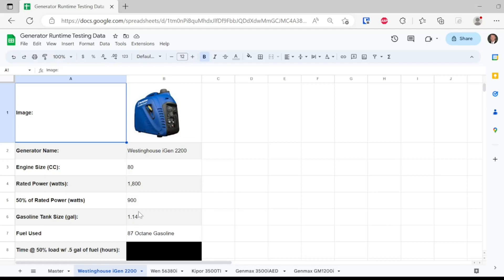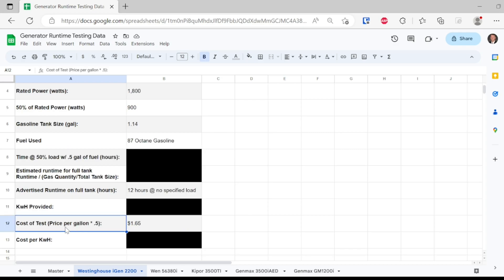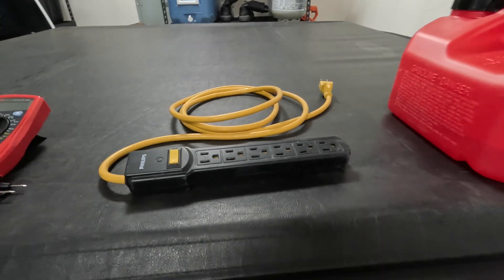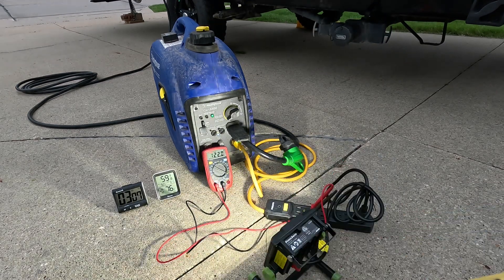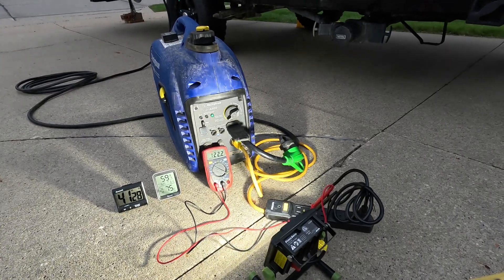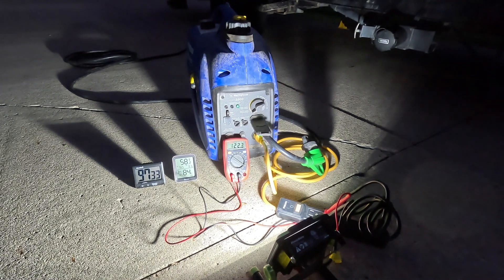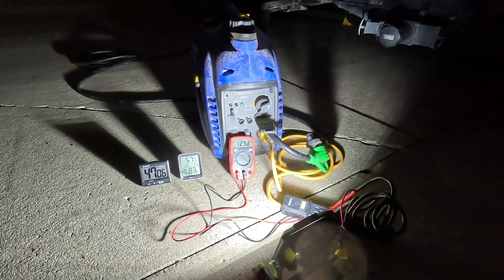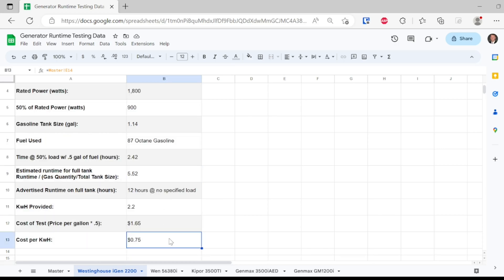Westinghouse iGen 2200 Runtime Test | Generator Runtime Testing Series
In today's video we perform a runtime test on a Westinghouse iGen 2200 Inverter Generator.

Testing Conditions:  50% load and .5 Gallon of Gasoline.
Goal of Test:  Determine runtime under these conditions and determine efficiency at generating electricity.